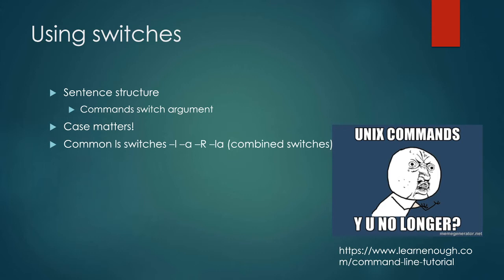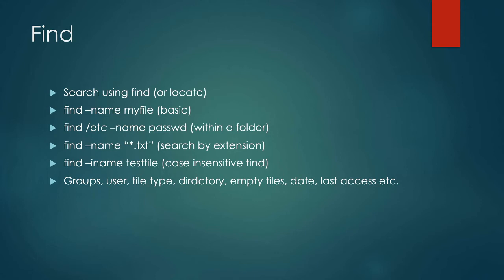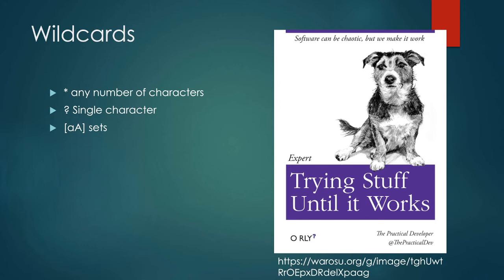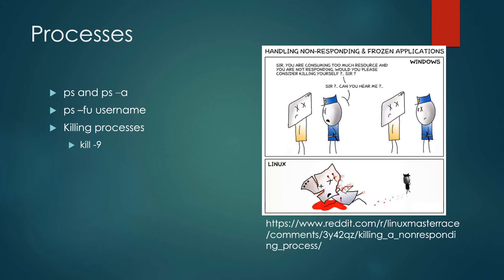TLDR CIS 117 Week 4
Week 4 - More Commands and switches
Objectives:

Demonstrate finding files with several criteria
Show the use of ls with wildcards and recursive searches
Explain how to locate running processes and kill a process